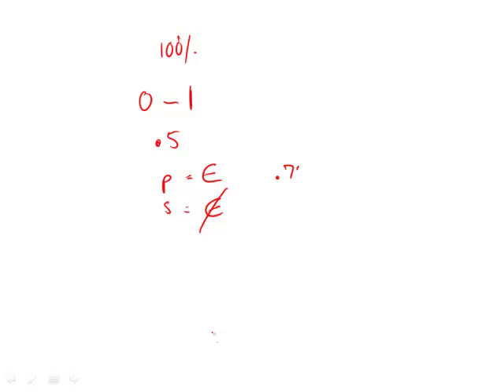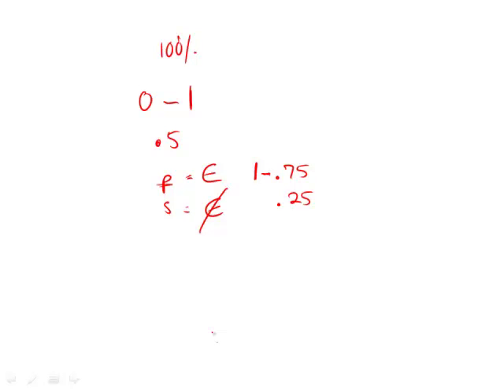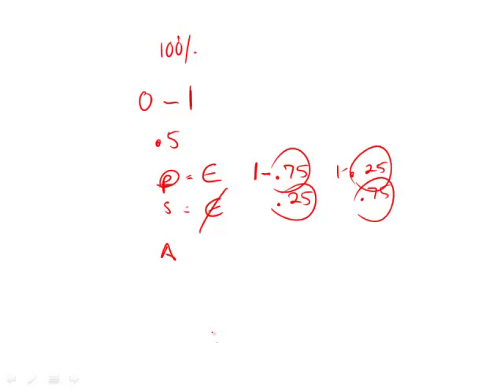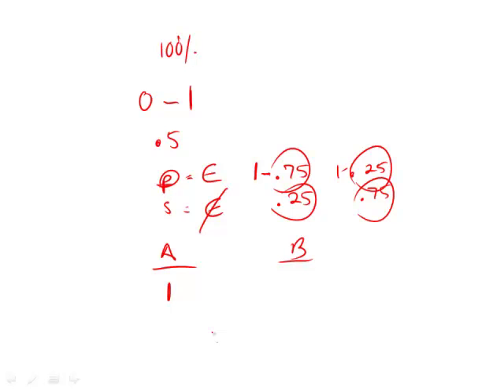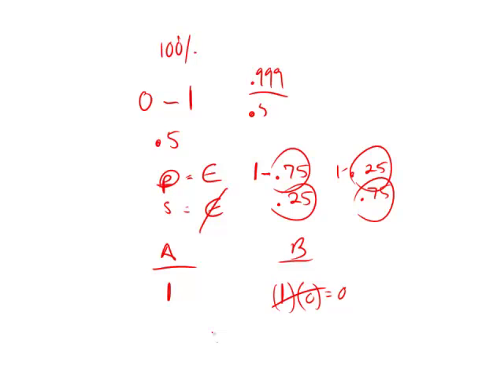Official Guide for Revised GRE: Section 5 - Question 6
00:00 - Question 6
00:30 - Coming up with own numbers
01:11 - Column A vs. B
01:40 - Probability